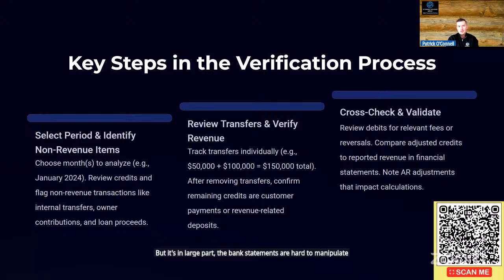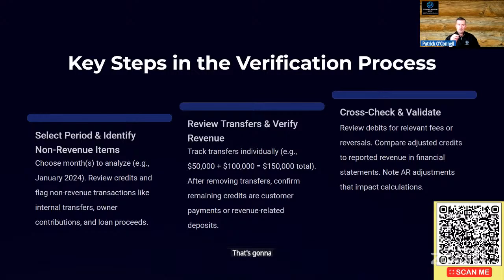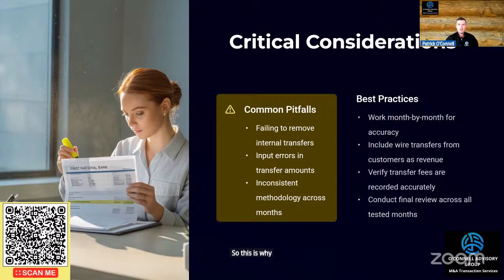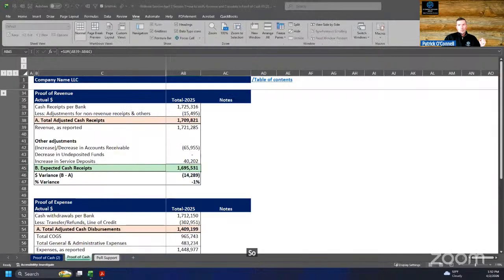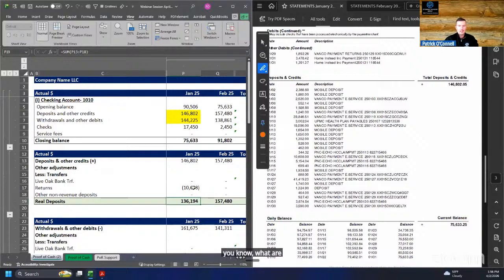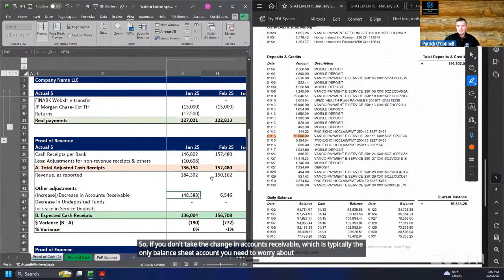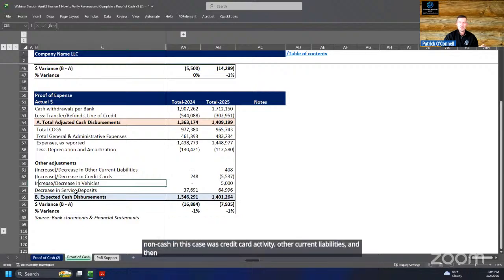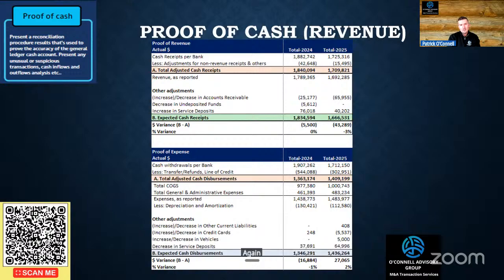How to Verify Revenue and Complete a Proof of Cash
Introduction:

What if a simple accounting mistake cost you $500,000 on a business acquisition?

In this video, we break down Proof of Cash—one of the most important financial due diligence tests every business buyer MUST understand.

You’ll learn how to verify revenue using bank statements, identify hidden risks, and avoid overpaying for a deal.

👉 Comment “CHECKLIST” below and I’ll send you a financial due diligence checklist used on real acquisitions.

What You’ll Learn in This Video:
What “Proof of Cash” actually means (and why it matters)
How to verify revenue using bank statements vs. QuickBooks
The biggest mistake buyers make during due diligence
How a $100K error turned into a $500K price adjustment
What to look for (transfers, refunds, non-operating activity)
How to reconcile cash vs. accrual accounting
Why This Strategy Works for Any Business:

Proof of cash works because it relies on real, verifiable data—bank statements.

Unlike accounting systems (which can be manipulated or misclassified), bank data provides a true source of financial activity.

This method helps:

Prevent overpaying for a business
Identify misclassified revenue and expenses
Improve financial accuracy before closing a deal
Reduce risk in acquisitions and investments

Whether you're buying a $50K business or a multi-million dollar company, this test ensures you’re not relying on misleading financials.

Timestamps:

0:00 – What is Proof of Cash?
0:20 – Why it matters in acquisitions
2:10 – The “fraud check” concept
3:40 – Step-by-step process overview
5:10 – Identifying non-operating activity
9:10 – $100K mistake → $500K impact
11:40 – Case study walkthrough
13:00 – Proof of cash Excel example
16:00 – Finding transfers & adjustments
20:30 – Cash vs accrual explained
23:00 – Month-by-month validation
26:30 – Acceptable variance thresholds
28:00 – Final insights & best practices

Step-by-Step Breakdown:
Step 1: Select the Right Time Period

Analyze at least 12 months of financial data plus current-year months.

Use bank statements and accounting reports (QuickBooks or P&L).

Step 2: Match Bank Activity to Financials

Compare:

Bank deposits → Revenue
Bank withdrawals → Expenses

Identify discrepancies between cash and reported numbers.

Step 3: Remove Non-Operating Activity

Look for:

Transfers between accounts
Refunds
Non-business transactions

These should NOT be counted as revenue or expenses.

Step 4: Adjust for Accrual Accounting

Use balance sheet changes (like accounts receivable) to reconcile:

Cash basis vs accrual basis

This ensures an accurate comparison.

Step 5: Validate Variance Thresholds
Revenue variance: ±2–3%
Expense variance: ±5%

If you're outside this range → investigate immediately.

Final Thoughts & Call-to-Action:

If you're buying a business, this is not optional—this is essential.

A simple mistake or misclassification can cost you hundreds of thousands of dollars.

This Session is a part of the 2026 Business Acquisition Webinar Series. Hosted by Patrick of O'Connell Advisory Group

•  A blog helping entrepreneurs and investors build wealth through ownership.

🔗 Are you an Entrepreneur or Investor looking for help with Financial Due Diligence?

📚Stop Climbing. Start Owning. Escape the 9-5.

👽Join the SMBAcqusiitonHub on Redditt
•  A community of over 100 entrepreneurs to help you Confidently Buy, Sell, and Operate Profitable Small Businesses.